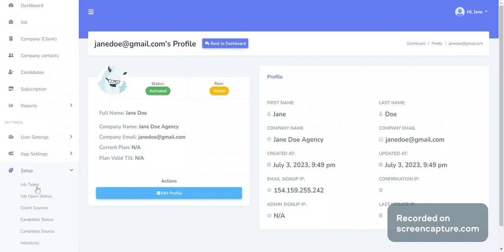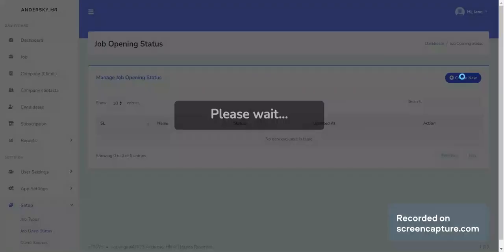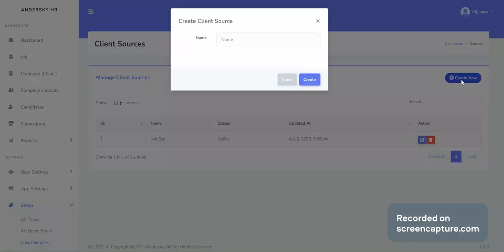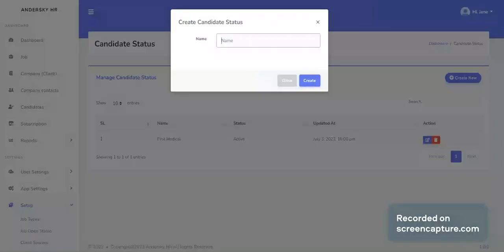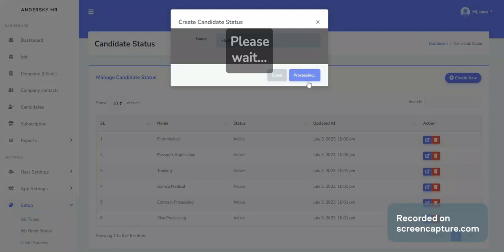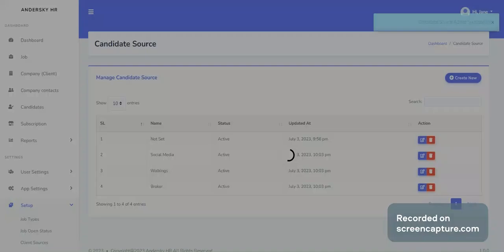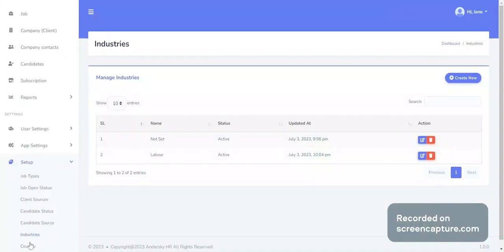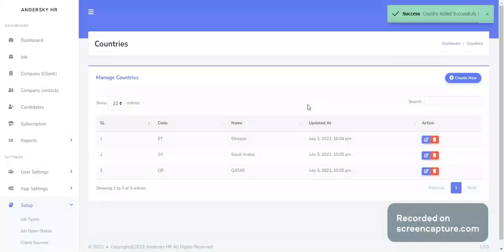1st TUTORIAL, THE SETUP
This video is to show you how to set up your Andersky Hr recruitment Agency Account